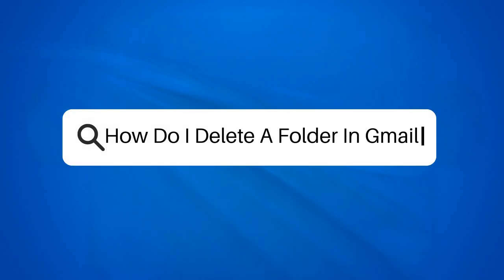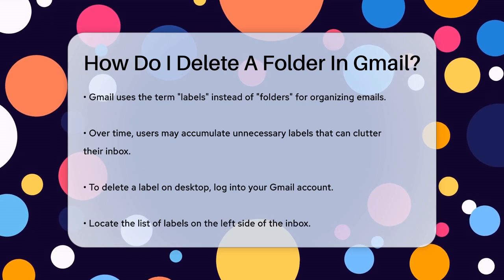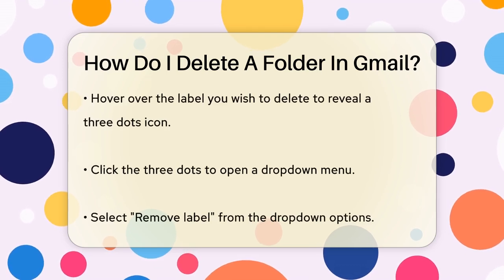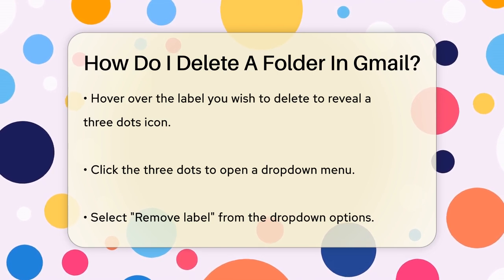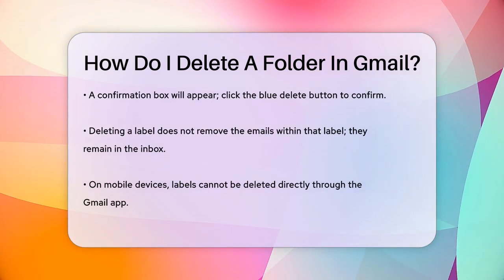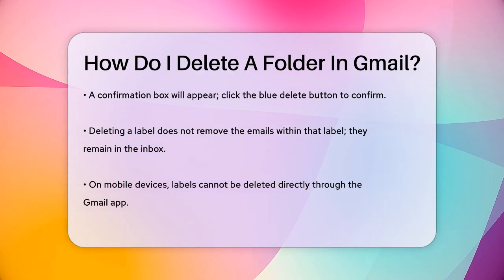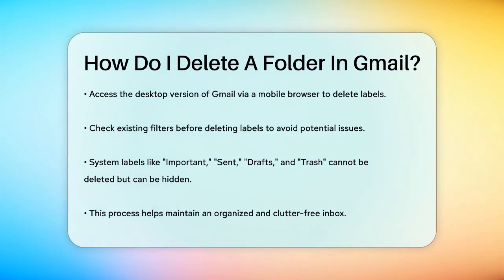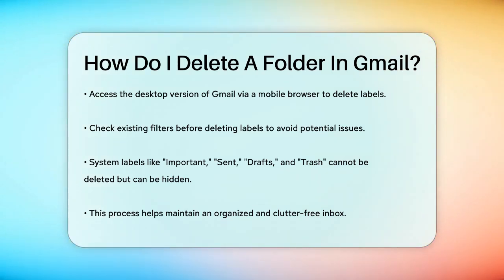How Do I Delete A Folder In Gmail? - TheEmailToolbox.com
How Do I Delete A Folder In Gmail? Are you looking to clean up your Gmail account and manage your labels more effectively? In this helpful video, we’ll guide you through the process of deleting folders, which are known as labels in Gmail. We’ll walk you step-by-step on how to access your labels, find the ones you want to remove, and confirm their deletion. Whether you're using Gmail on your desktop or mobile device, we’ll provide clear instructions to help you navigate the process.

Additionally, we’ll discuss the importance of checking your filters before deleting any labels to ensure that you don’t run into any issues later on. It’s also essential to know about system labels created by Gmail that cannot be deleted, but can be hidden if they’re not serving your needs.

By the end of this video, you’ll have a better understanding of how to maintain a tidy inbox and keep your email organization system efficient.